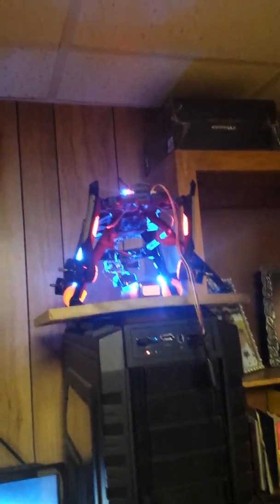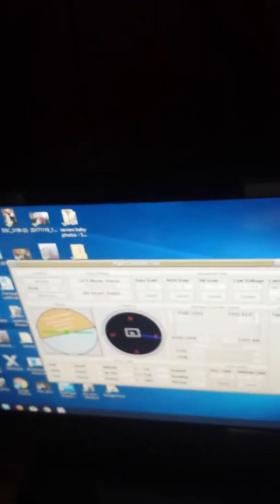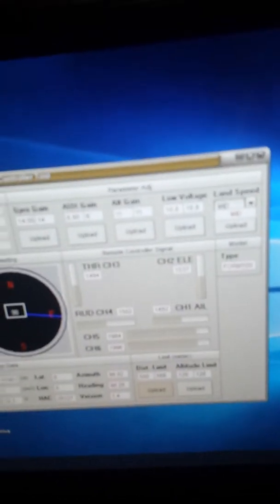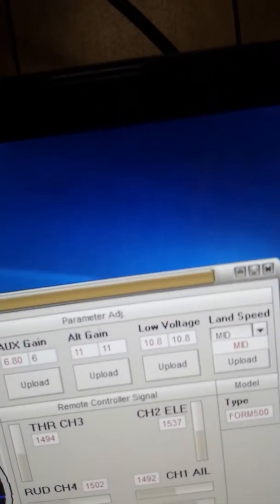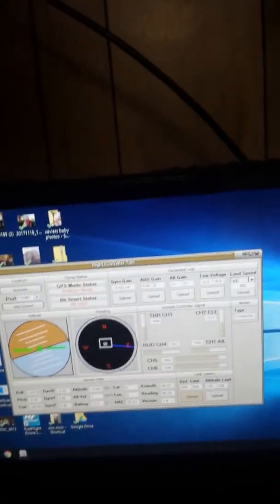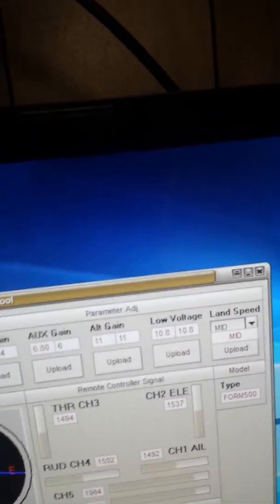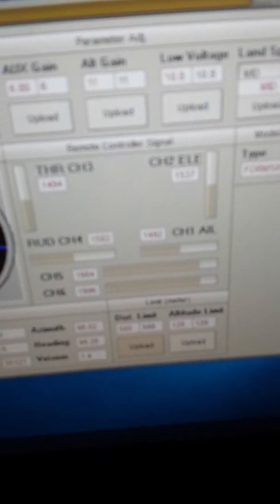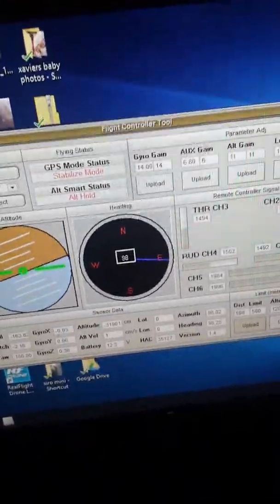Helimax Form 500 Perimeter changes and connection to PC